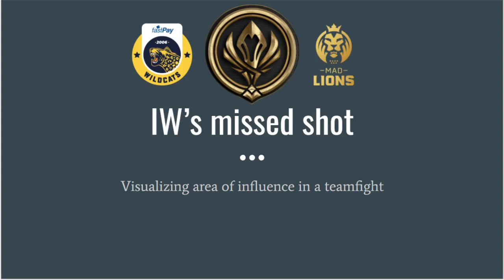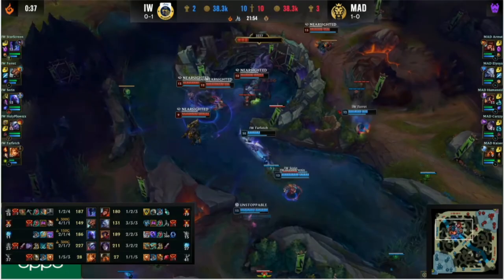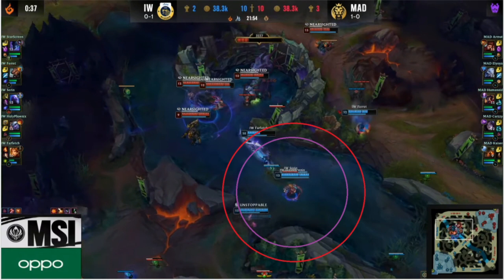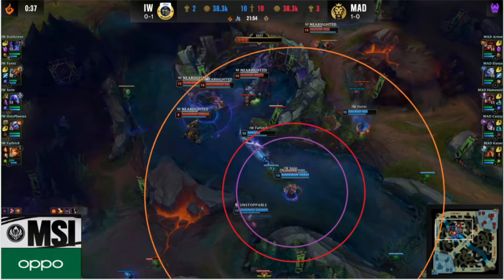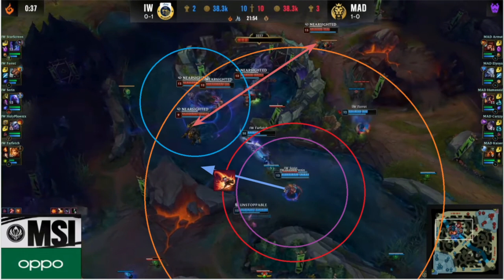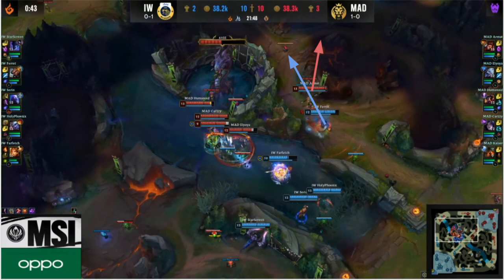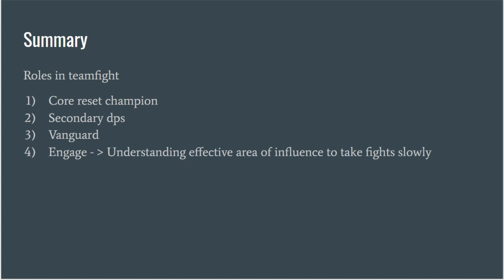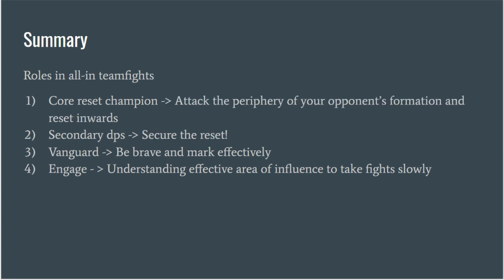Draw these circles to help you win teamfights - MSI day 2 IW vs MAD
Understanding the concept of area of influence will help you be more effective in teamfights in visualizing the space your opponents control and how you can better play on your limits to effectively carry teamfights